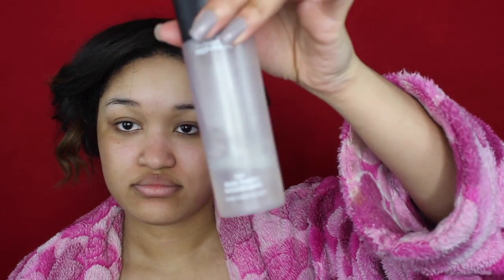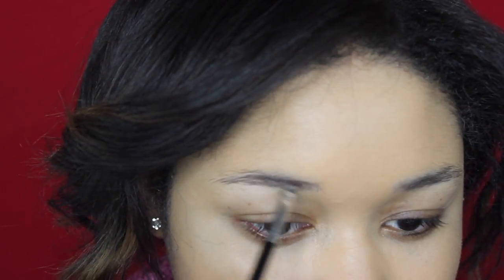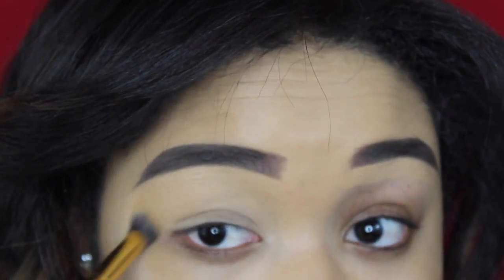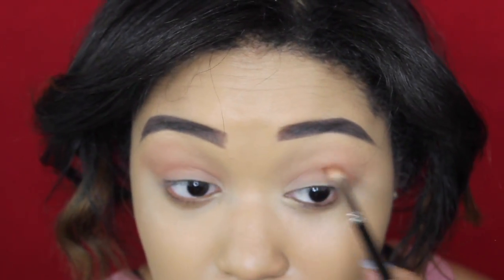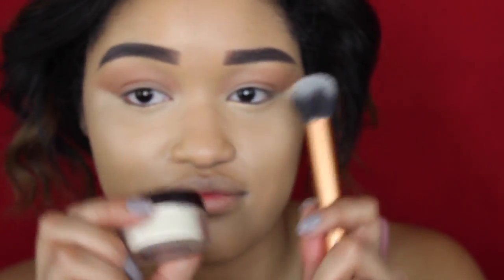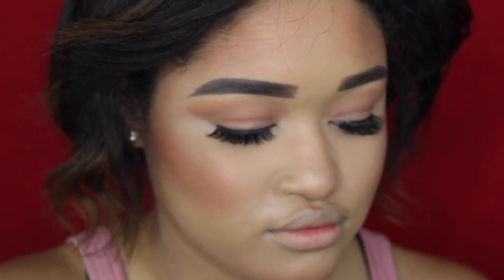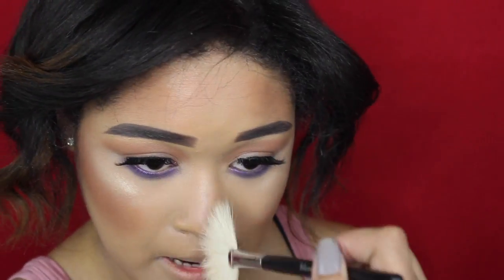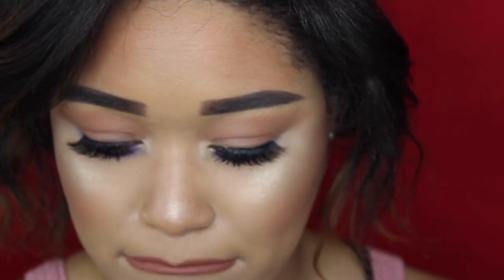Soft Valetine's Makeup Look !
Hey guys !!! i hope you all have a date for Valentine's Day ! if you guys are stressing out and dont know what to do for last minute. your girl is here to the rescue ! today im going to show you guys how to do this soft glam for valentines day with a little pop of color its perfect for day & night . hope you guys enjoy and thnak you so much for watching dont forget to give it a big thumbs up and subcribe !

Details
foundation : hourglass foundation stick in "warm beige"
powder : sheer finish pressed powder "soft honey"
laura mercier : translucent powder
concealer tarte shape tape "medium"
brows abh brow dip " caramel &  gel shaper
bronzer makeuprevolution baked bronzer
highlighter abh "so hollywood"
lashes sofie bella "high class"
eyes too faced star dust palette by vegas nay
"chandelier & millennial"
mac eyeshadow "highly charged"
makeupforever liquid matte in the #107